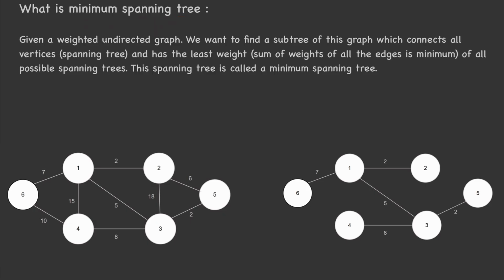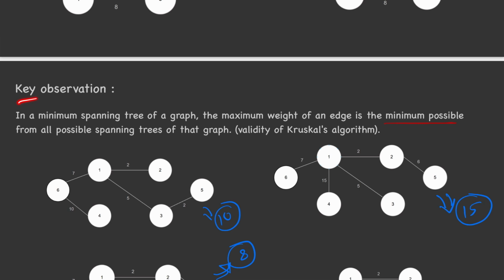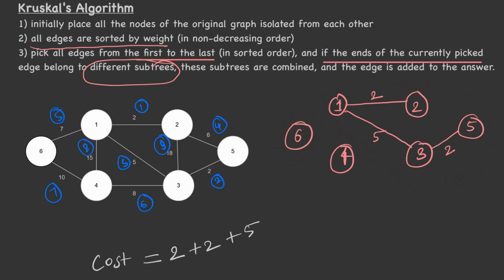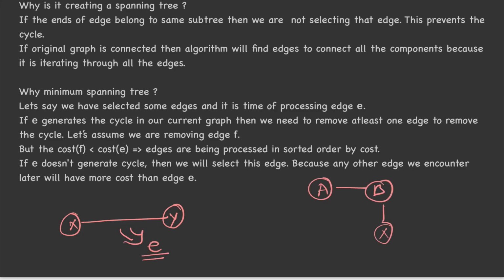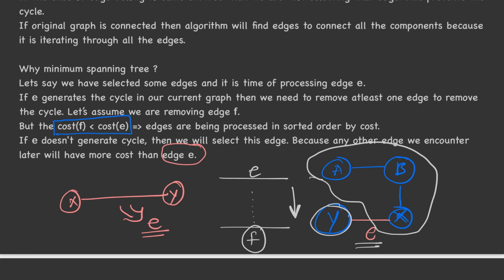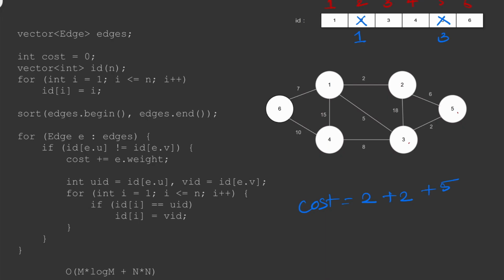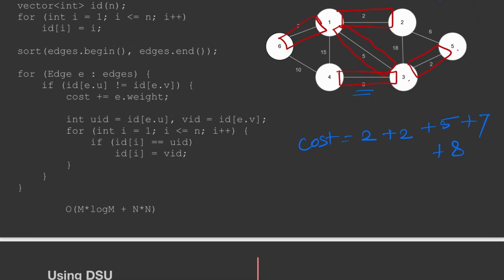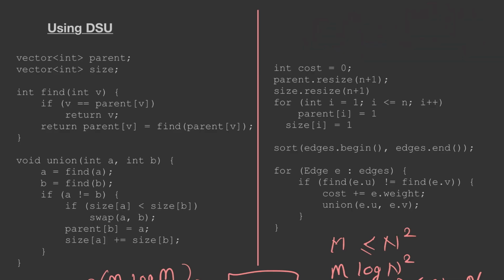Kruskal Algorithm | MST | DSU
Kruskal's Algorithm | Minimum spanning tree | Disjoint Set Union

In this video, we learn the Kruskal's Algorithm for minimum spanning tree —logic from this algorithm is frequently used in competitive programming, and also asked in interview of top tier companies.

In this tutorial, we cover:
• What is Kruskal's Algorithm
• What is minimum spanning tree
• Proof of correctness of Kruskal's Algorithm
• Basic implementation
• DSU optimization (Union Find)

Paperlike Tablet screen protector